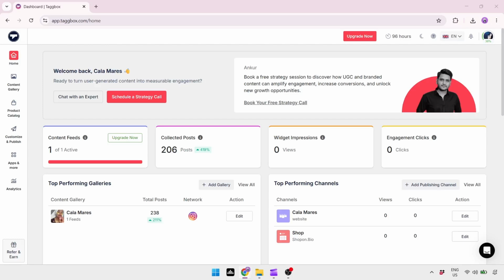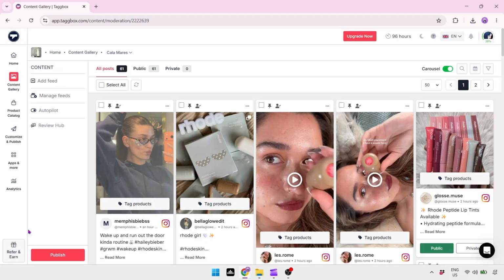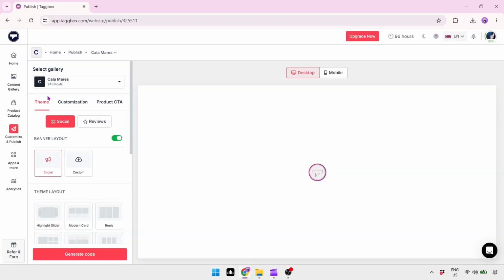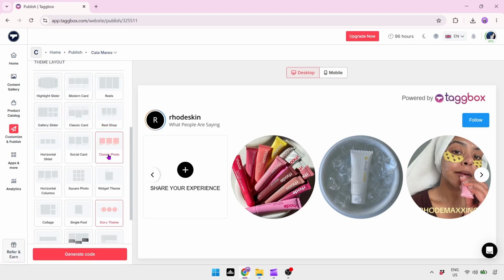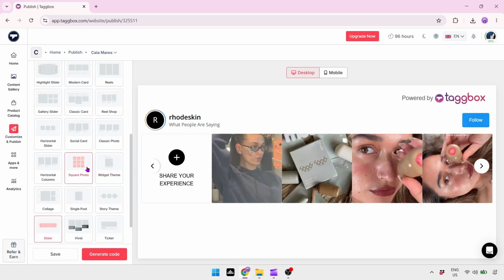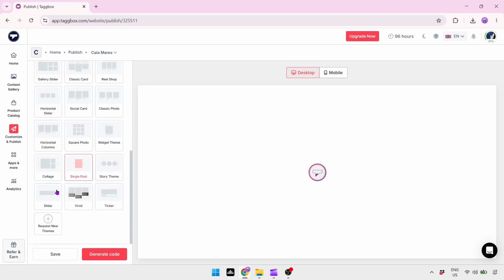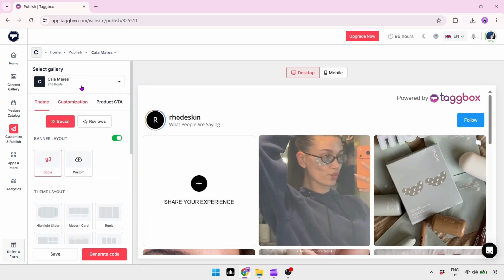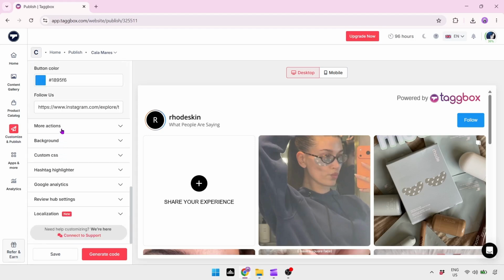How To Customize Widget Layouts Using Taggbox (Full Guide)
In this video, you will learn exactly how to customize your widget layouts using Taggbox to create a professional look for your website. We dive deep into the settings to show you how to switch between different displays to match your brand's aesthetic.

Key topics covered in this guide:
• How to switch between Grid and Slider layouts
• Adjusting widget spacing and card styles
• Customizing the look and feel of your social feeds
• Best practices for widget placement on your site
• Step-by-step layout configuration for beginners